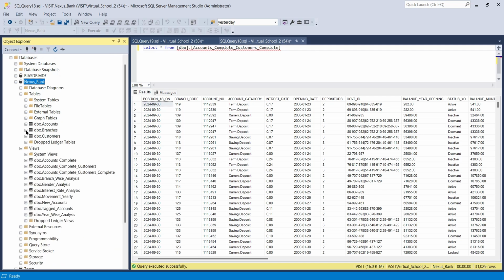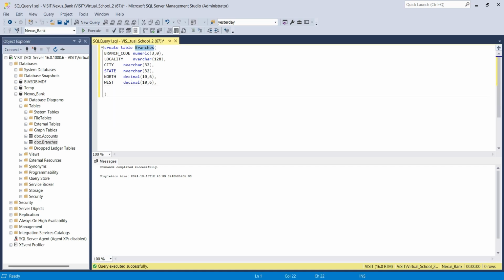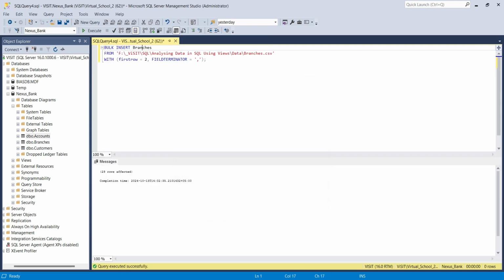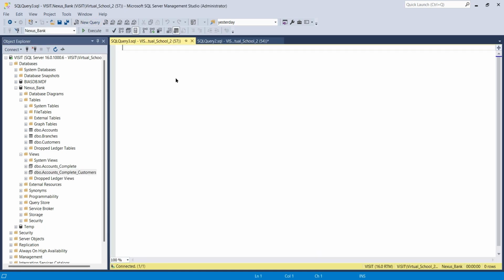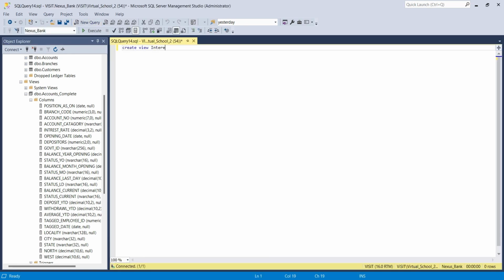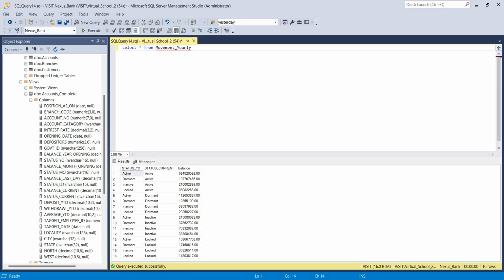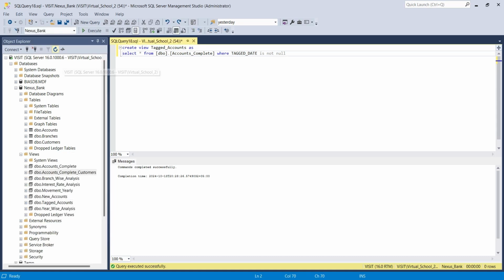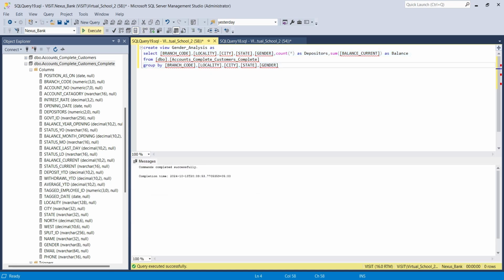Analysing Data in SQL Server Database Using Views - Bank Accounts Analysis Example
This video tutorial introduces SQL views and demonstrates how to create and use them for data analysis. It begins by explaining what views are and their purpose, then proceeds to use a hypothetical bank database, Nexus Bank, as an example. The tutorial covers creating tables, importing data from CSV files, and building various views to combine and analyze data from different tables. Topics include creating views for data analysis, summarizing data by branch, performing interest rate and year-wise analysis, tracking account movements, and analyzing new account openings. The tutorial concludes by emphasizing the usefulness of views for efficient data analysis and providing a glimpse into future tutorials on using these views in Power BI.